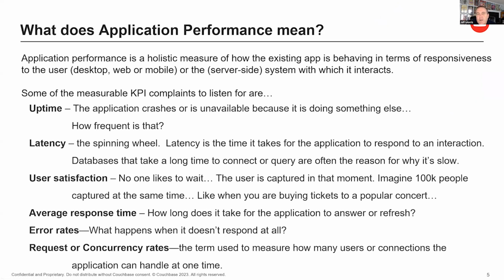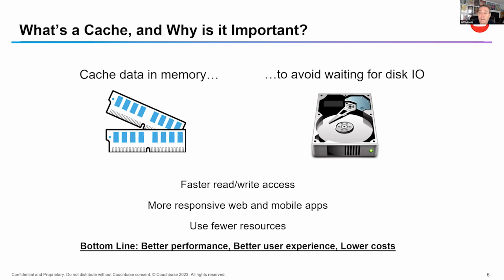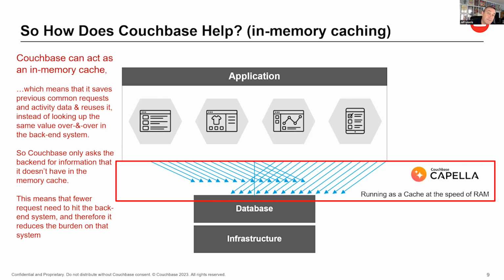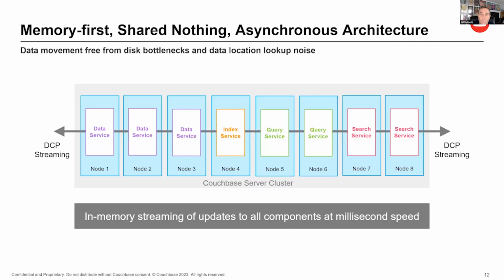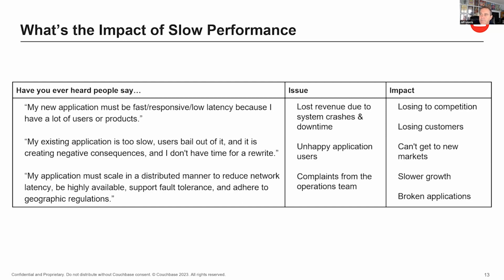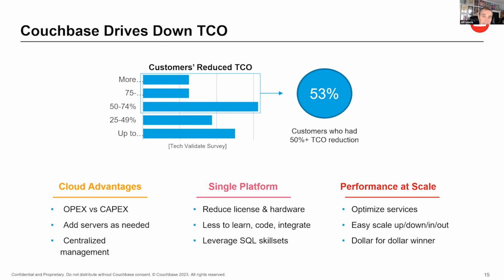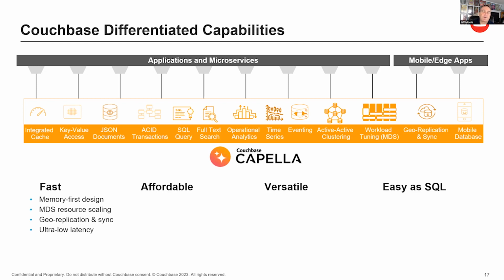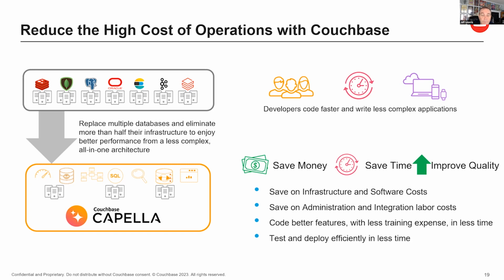Use Case TCO